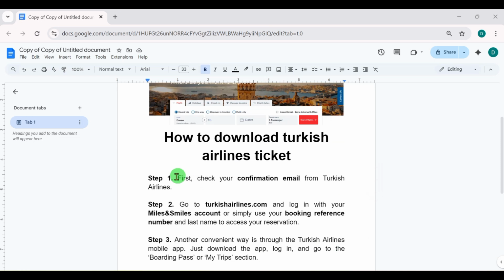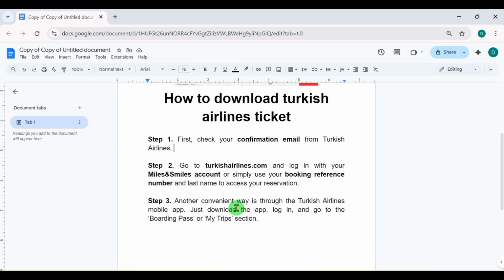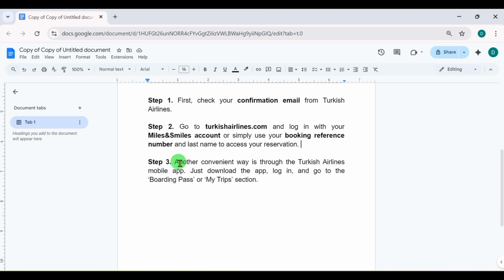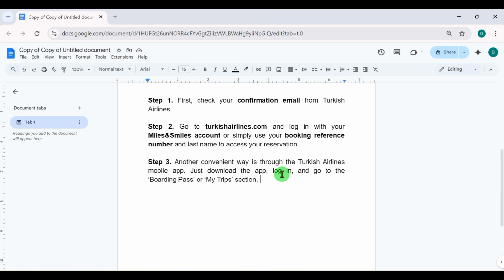How to Download Turkish Airlines Ticket 2025 (Step-by-Step)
Booked a flight with Turkish Airlines and need your ticket? In this step-by-step tutorial, I’ll show you exactly how to download your Turkish Airlines ticket online.

You’ll learn how to log in to your booking with your PNR or ticket number, access your reservation details, and download or print your e-ticket. This guide also covers how to retrieve your ticket through the Turkish Airlines mobile app for easy access while traveling.